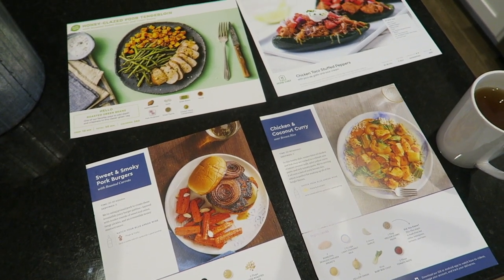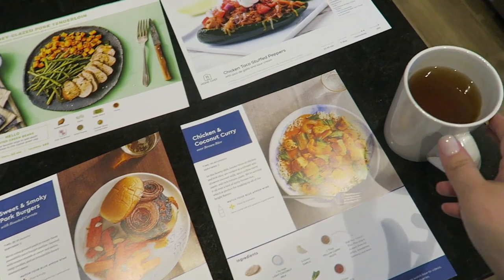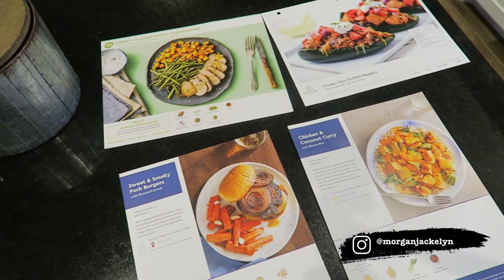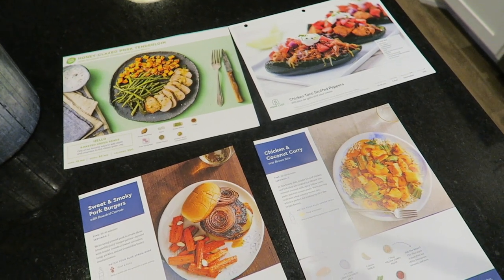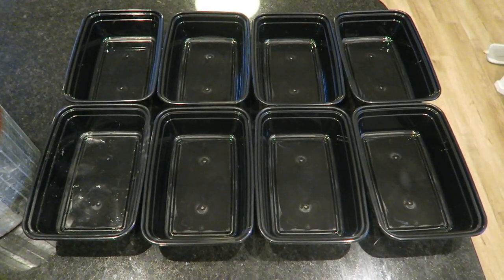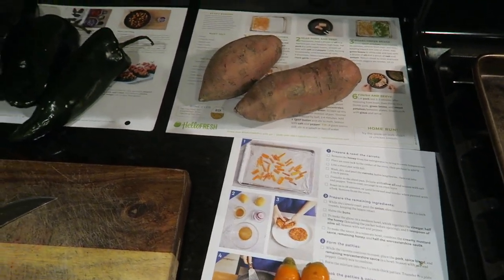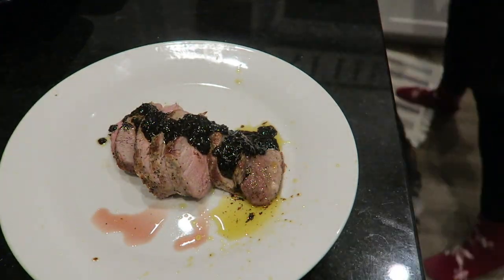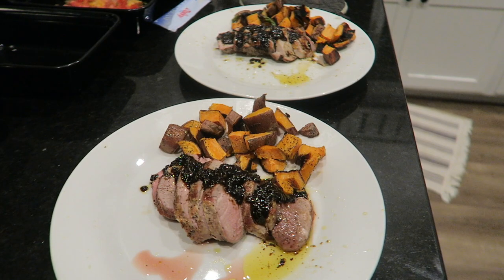POSTPARTUM MEAL PREP | LOSING THE BABY WEIGHT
Hi guys! First of many postpartum weight loss videos! These recipes are all provided by Home Chef, HelloFresh, and Blue Apron. My next meal prep video I will share with you a bit more of a slow carb or keto approach to losing the baby weight. The first couple weeks I tend to allow more carbs into my diet as my breastmilk supply establishes itself. More info to come in my "How I Plan To Lose The Baby Weight" video!

Camera I use: